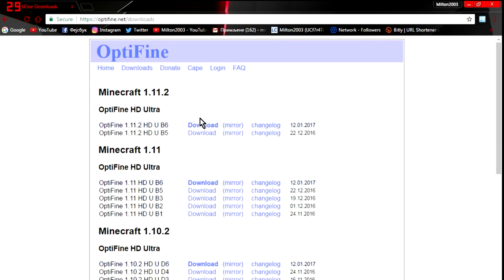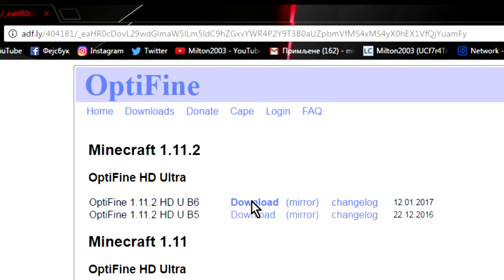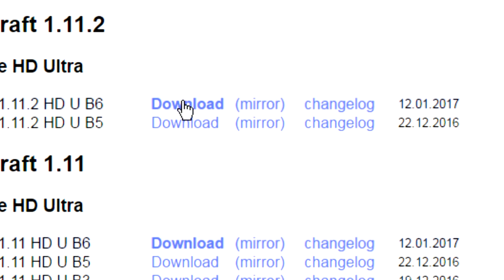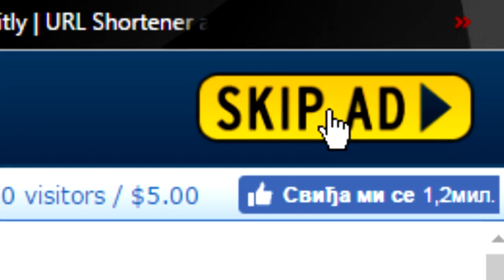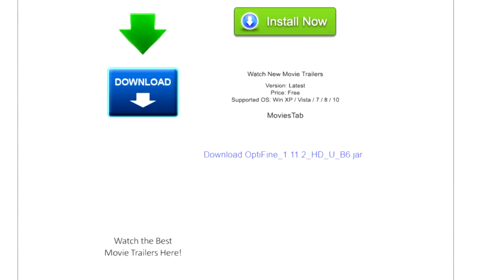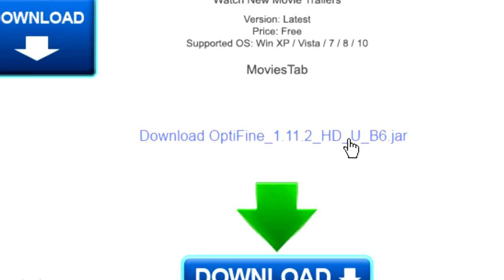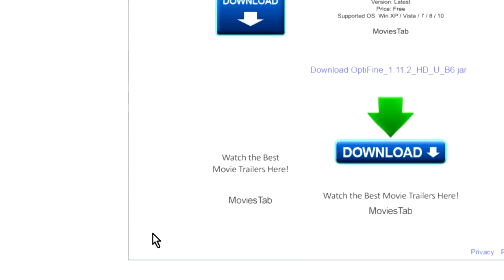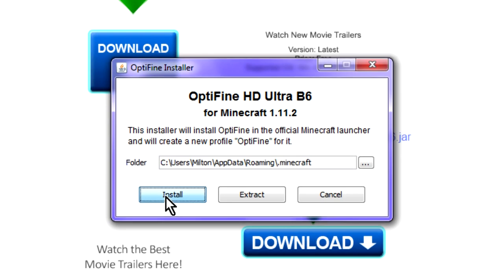How to Download and Install OPTIFINE!?